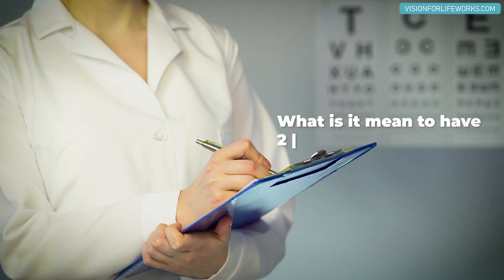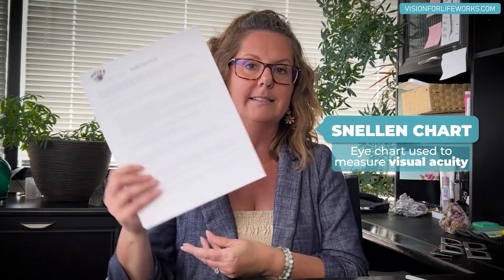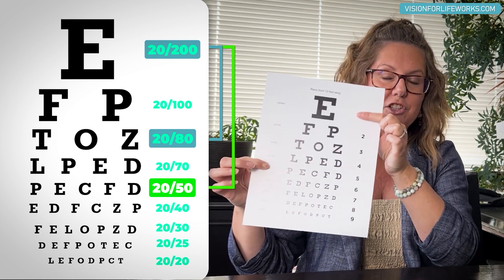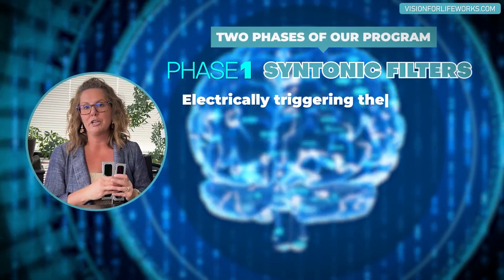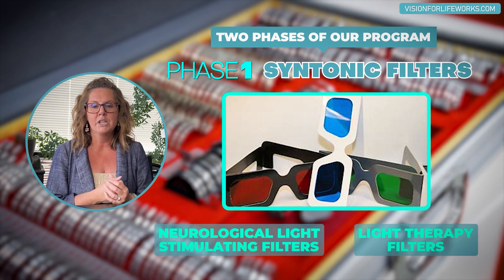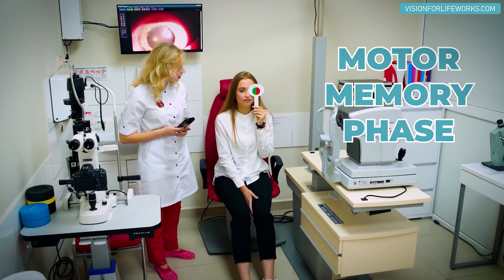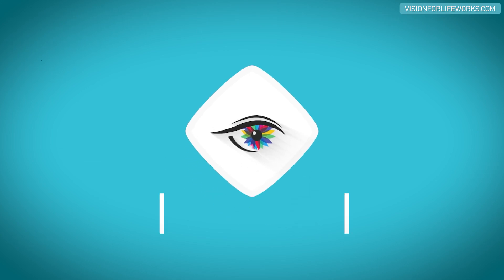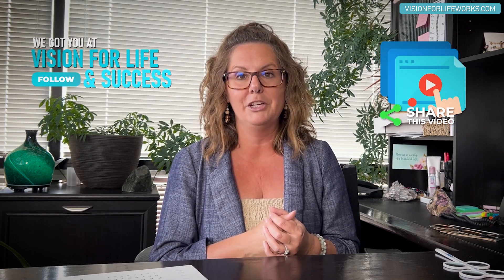Measuring & Obtaining Improved Visual Acuity For Myopia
What does it mean when we say "2 or 5 lines of Improvement" and how do we help people obtain it?

Are you or your loved one suffering from a dramatic increase in lens prescription or an explosion of myopia or are you currently wearing prisms? We can help.

So please choose wisely and be aware that the approach to care for each clinic and Dr. will differ based on many factors, including experience and physician outlook.